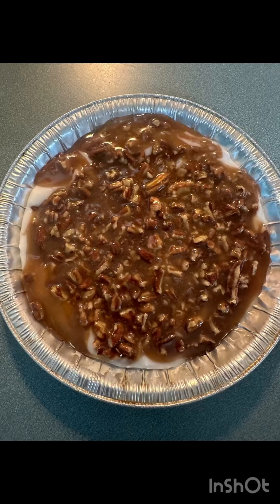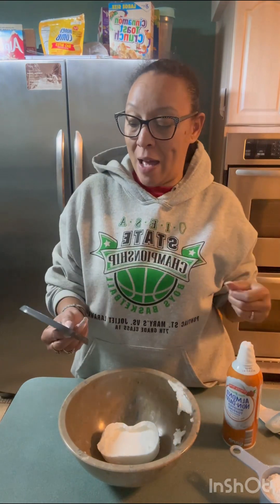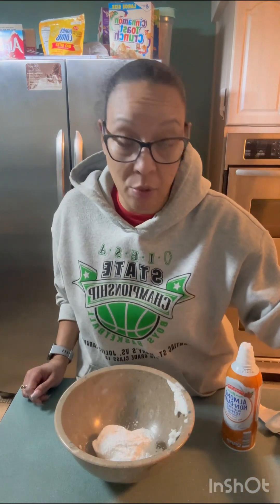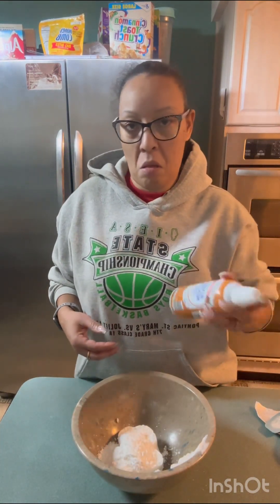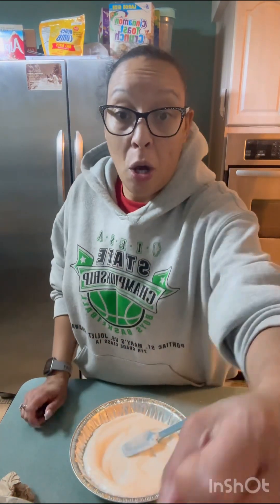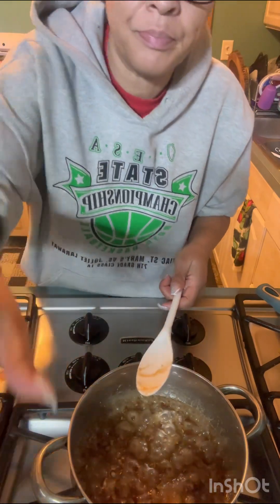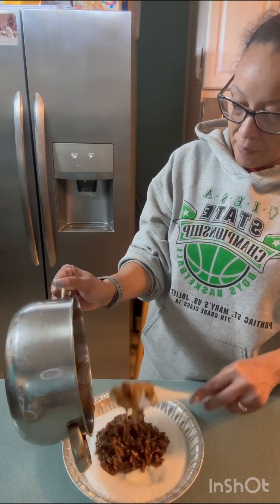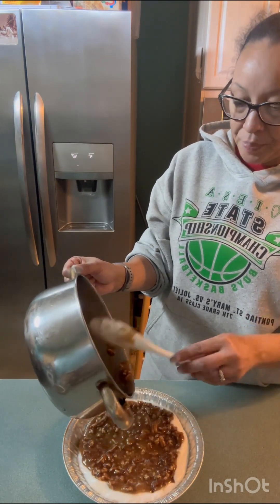Amazing no bake pecan pie dip VEGAN